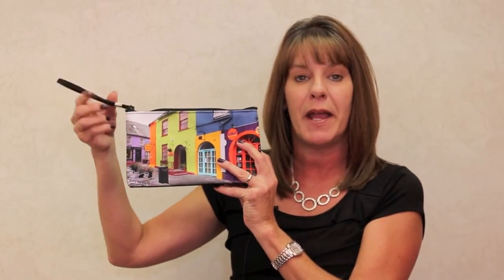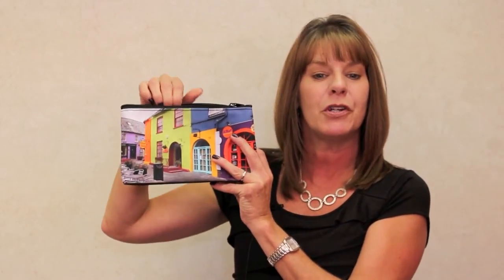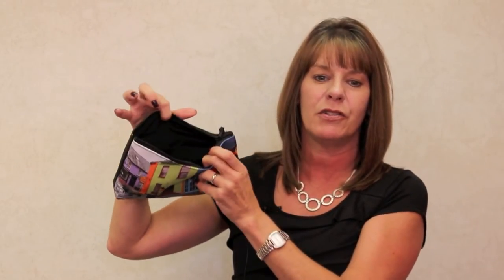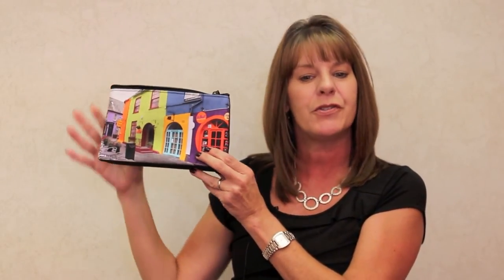Snaptotes Clutch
Custom clutch perfect alone or tucked inside another bag. The Snaptotes photo clutch is a must-have for every wardrobe. Stash your wallet, keys, lipstick and cell into our grab-and-go clutch and you've got a personal alternative to the ho-hum handbag.